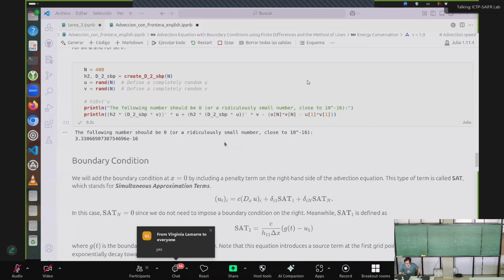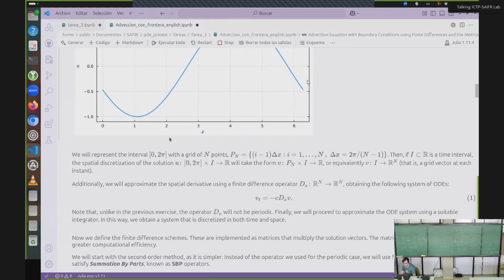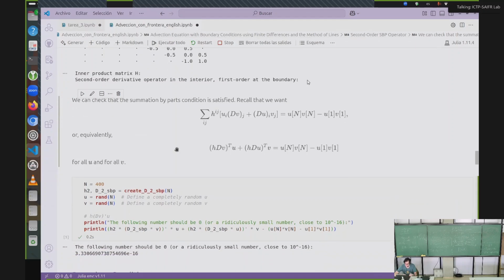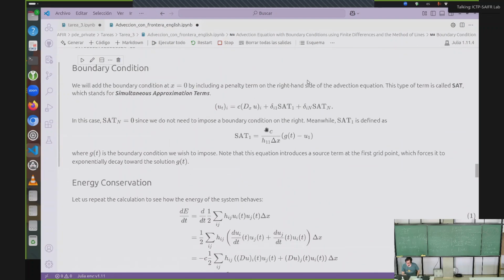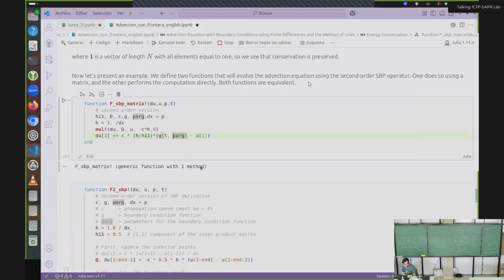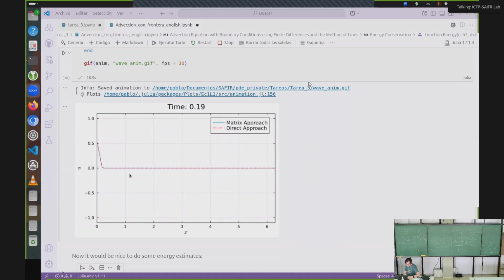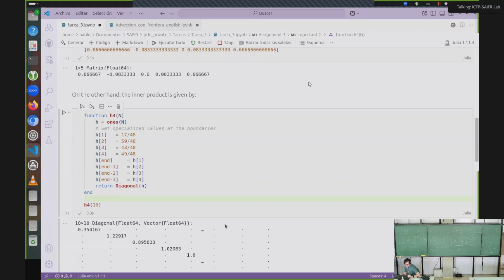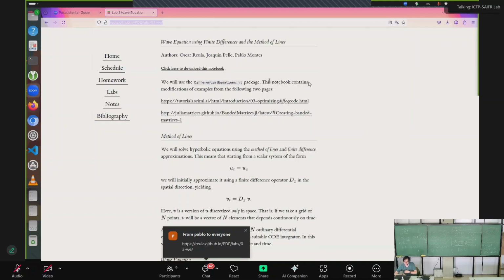Oscar Reula: Initial - Lab 4 presentation - Class 26